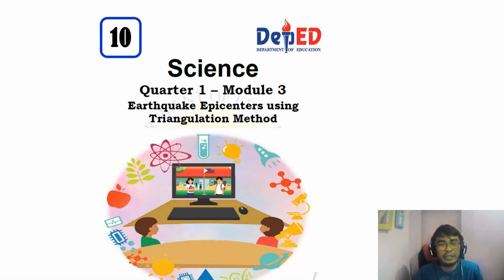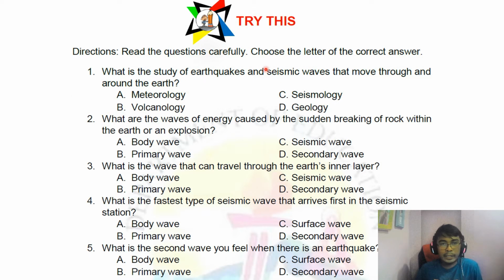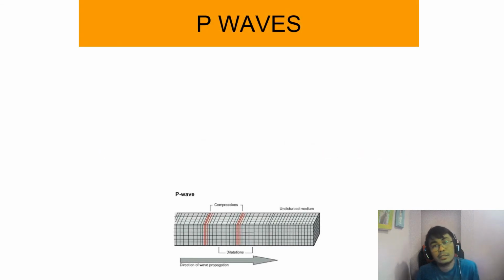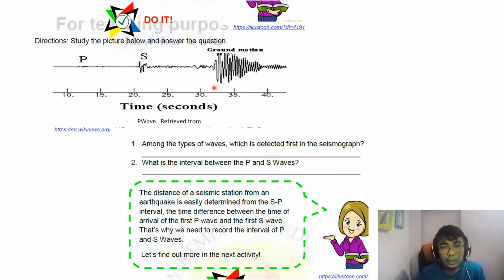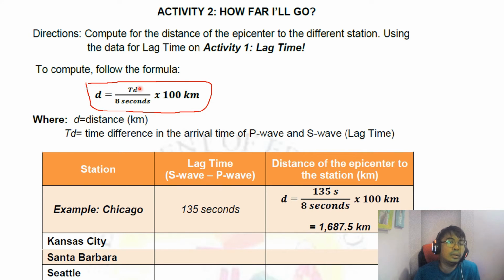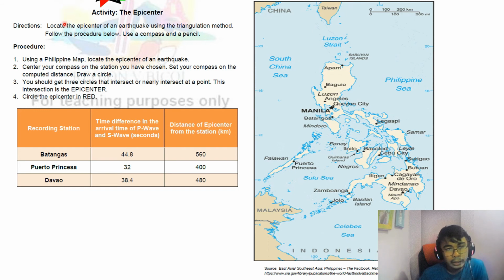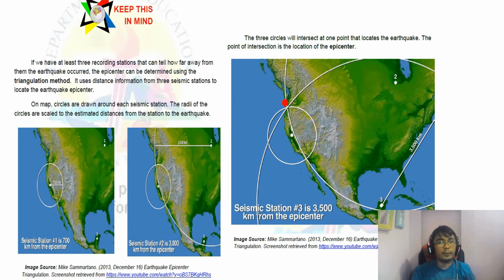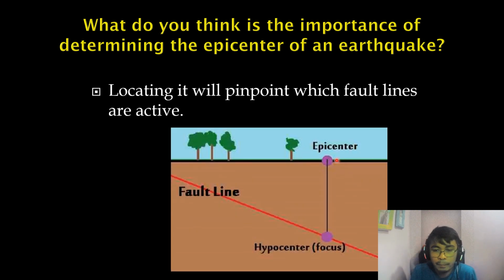SCI 10 (Q1-MODULE 3): LOCATING EPICENTER USING TRIANGULATION METHOD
Video Lesson for Science 10 (Quarter 1, Module 3) about Locating Earthquaker's Epicenter using Triangulation Method

Credits are given to the owner of some of the graphics, music, animations, videos used in making this video lesson. The uploader does not own them.